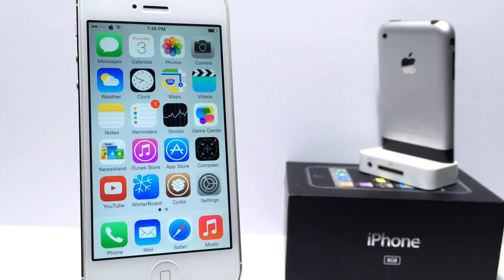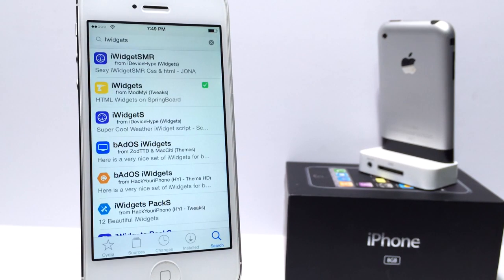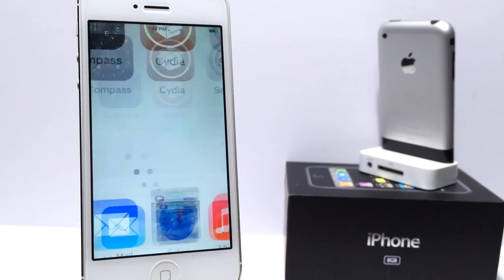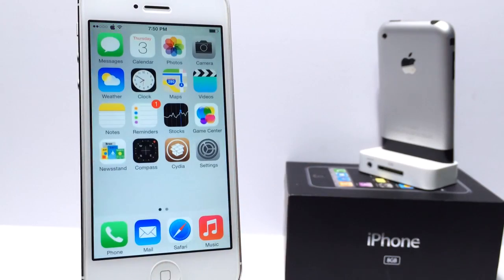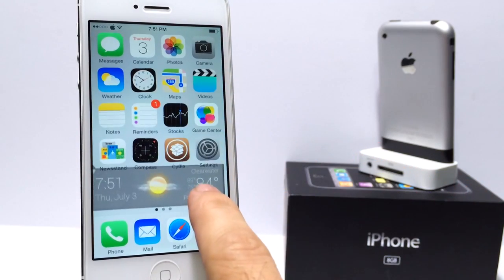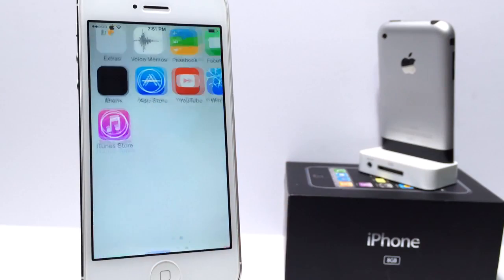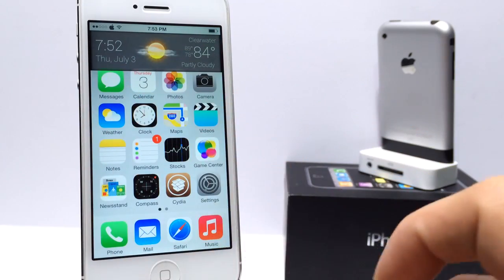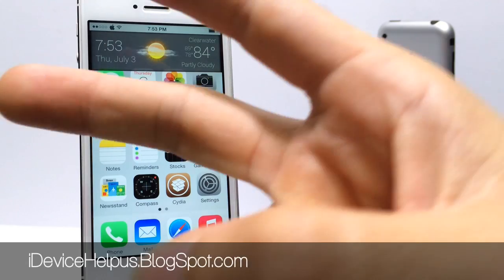iWidgets Cydia Tweak For iOS 7.1.1 - 8.1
THIS METHOD ALSO WORKS FOR IOS 8
Cydia Packages Needed :
iWidget
iBlank for iOS 7
Download Any iWidget That You like From Cydia

Sources:
1) BigBoss
2) Modmyi